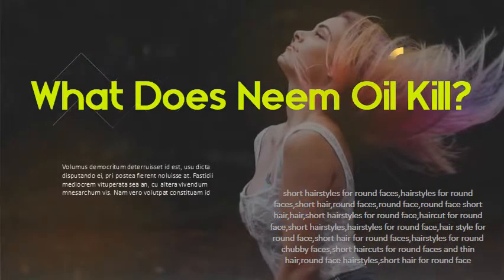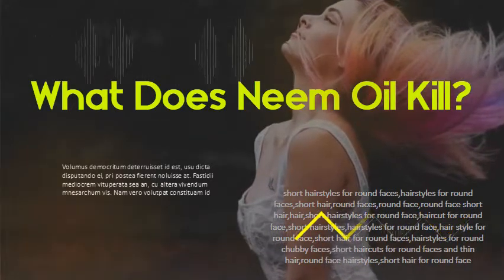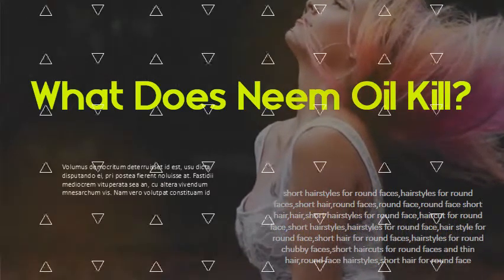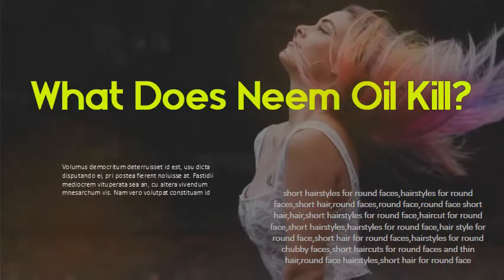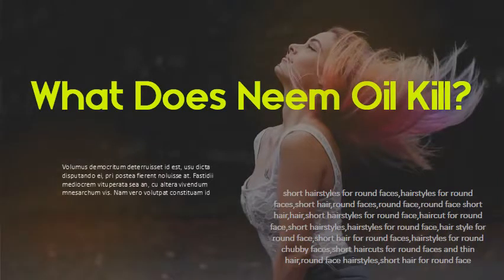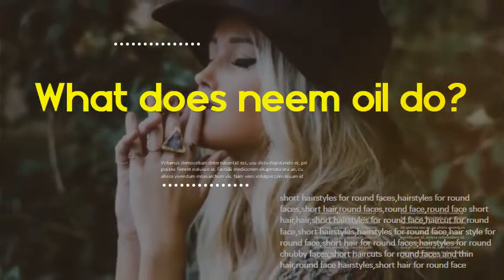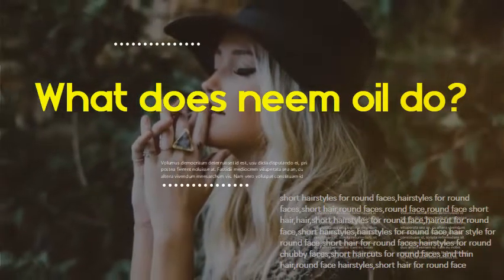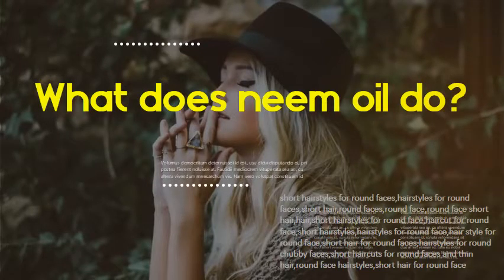What Does Neem Oil Kill? What does neem oil do?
Since neem oil can kill insects at varying stages, you can use it as a dormant-season application to kill overwinter pests and eggs or as a foliar spray to repel and   Jump to Can neem oil affect birds, fish, and other wildlife? - Can neem oil affect birds, fish, or other wildlife? Neem must eat the treated plant to be killed.  Neem oil, an organic insecticide, is pressed from seeds of tropical trees of that name. How Neem Oil Can Help Your Garden Plants  Neem oil insecticide kills some pests after they have eaten leaves sprayed with it, while it repels others   What is neem oil? It can safely be used on food, leaves no dangerous residue in the soil and effectively reduces or kills pests, as well as   Insects: Neem oil kills or repels many harmful insects and mites, including aphids, whiteflies, snails, nematodes, mealybugs, cabbage worms, gnats, moths, cockroaches, flies, termites, mosquitoes, and scale. It kills some bugs outright, attacks the larvae of others, and repels plant munchers with its bitter taste.  As an insecticide Neem kills small soft-bodied insects like Aphids, Using a surfactant (spreader/sticker) when applying Neem Oil will increase spray coverage. Jump to What Are The Benefits of Neem Oil? -  that can lead to diseases; Kill invasive insects such  Neem oil can be sprayed in and around the    Neem Oil is the Best $10 You Can Spend on Your Plants Additionally, neem oil kills soft-bodied insects when it is sprayed directly on them. In addition to killing annoying houseplant pests, neem oil can be used outside in the garden to help control bugs like destructive caterpillars, beetles, worms and   The great thing about neem seed oil is that it mainly affects plant-feeding insects Pure neem oil can kill soft-bodied insects and mites on contact, which is one   Eventually, this larvicidal activity will be used to kill off many pest species. In general, it can be said that neem products are medium- to broad-spectrum The new approach uses neem oil enriched with azadirachtin to prevent locusts from